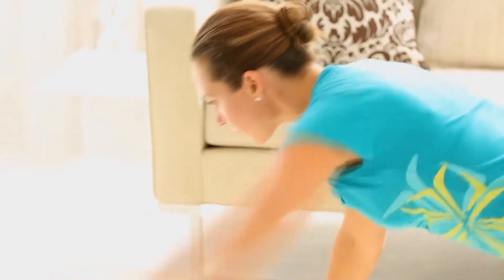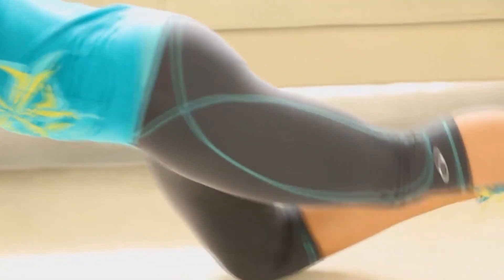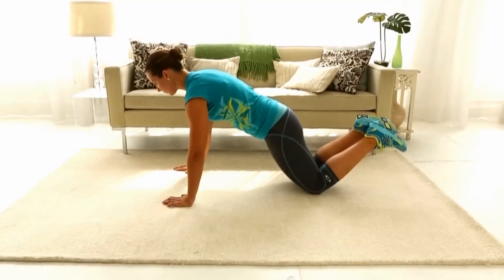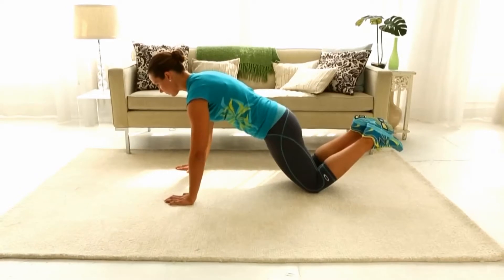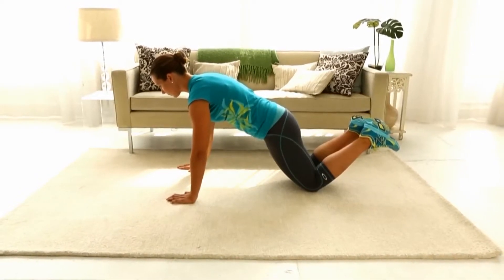Lose Weight Workout: Push-Up to Balance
Doing push-up to balance exercises targets and strengthens your chest, triceps, biceps, core, and butt.